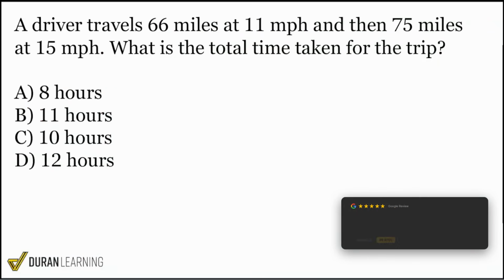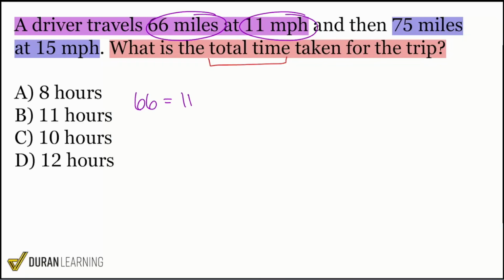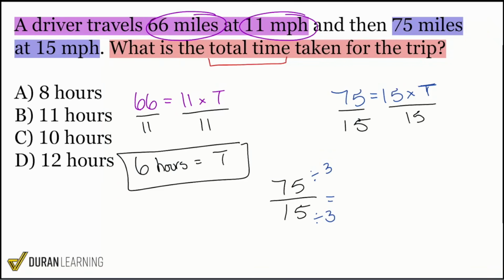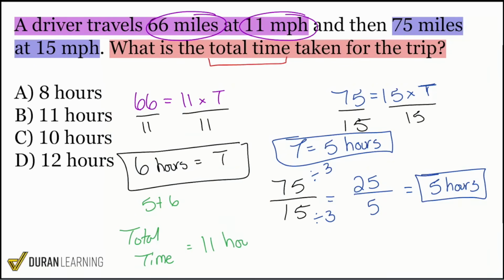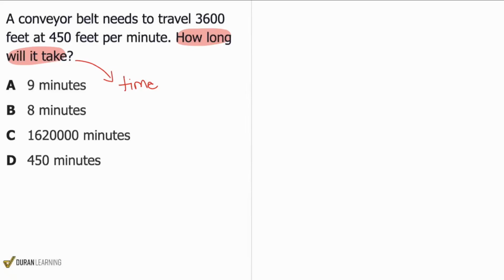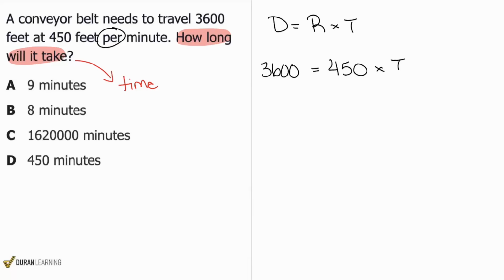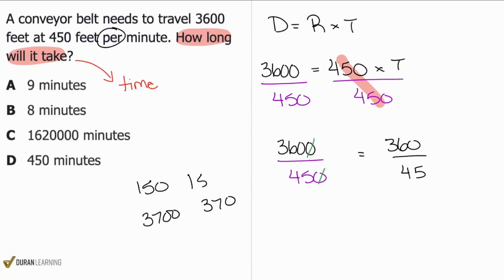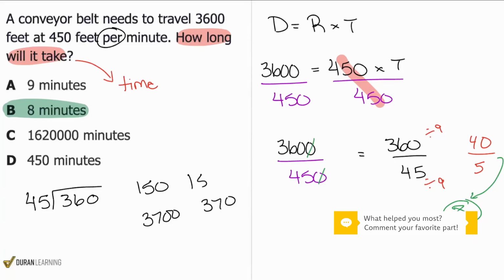ASVAB Arithmetic Reasoning — Distance, Rate & Time Problems Step by Step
If Distance, Rate, and Time problems are slowing you down on the ASVAB, this video is for you. Coach Anderson walks you through two real practice problems so you know exactly how to set up and solve these questions on test day.

TIMESTAMPS:
0:00 — A driver travels 66 miles at 11 mph, then 75 miles at 15 mph. Find the total trip time.
4:23 — A conveyor belt travels 3,600 feet at 450 feet per minute. Find how long it takes.

Every problem you work through puts you one step closer to the score you need. Keep showing up — one day better, one day at a time.